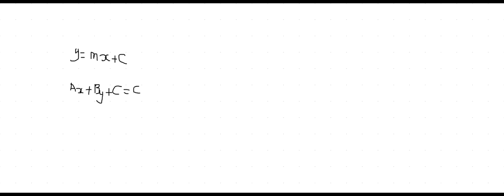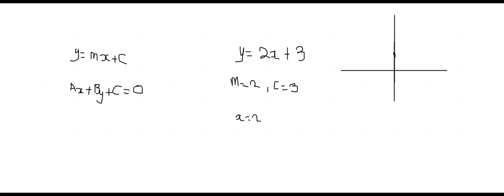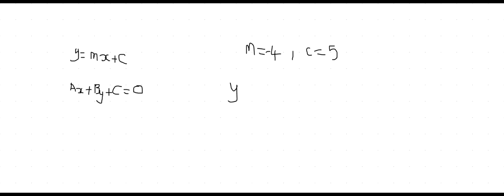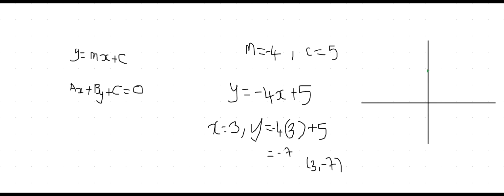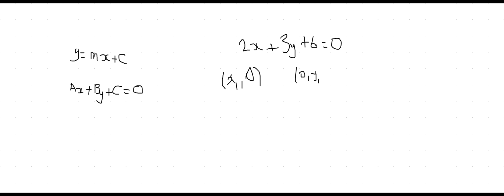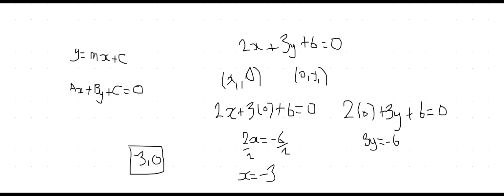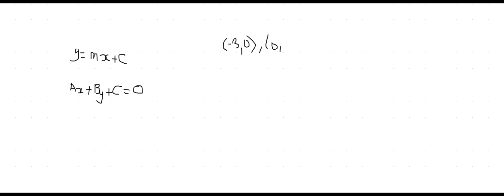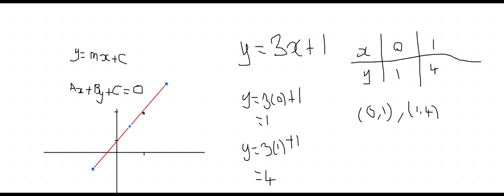Graphing Straight Lines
In this video we explain the concept of graphing the equation of a straight line on an X & Y plane.